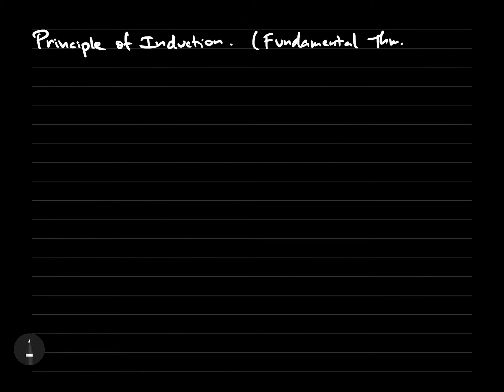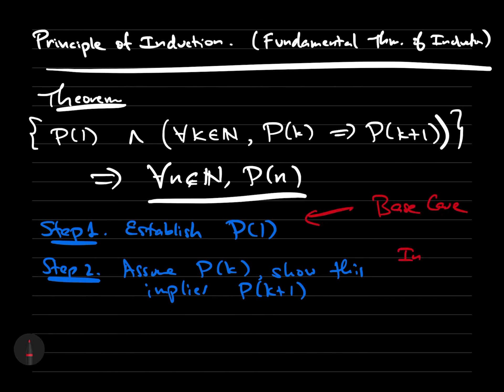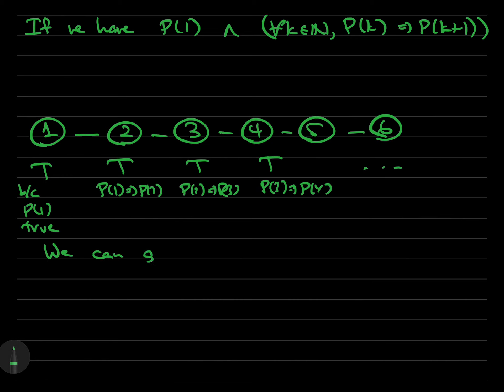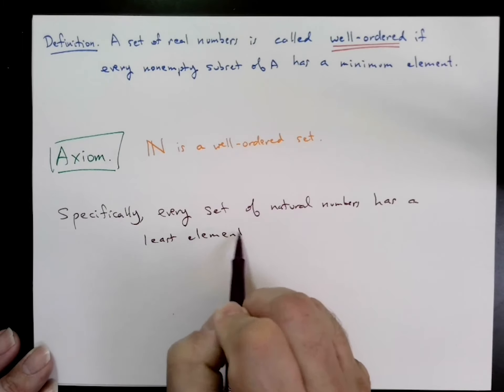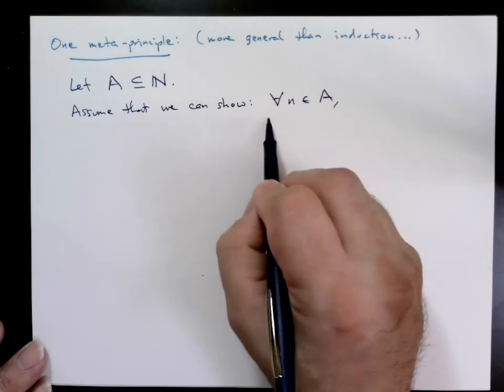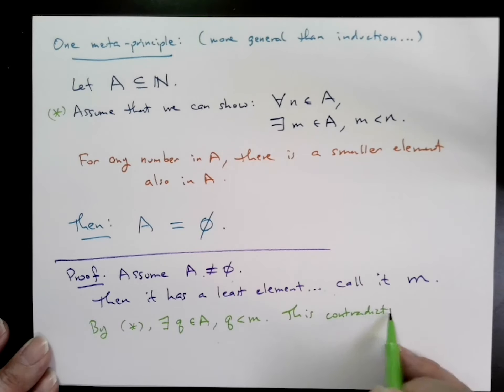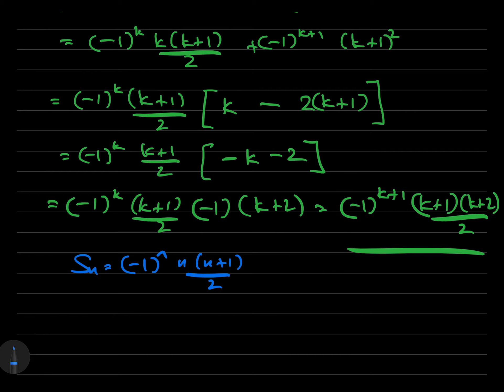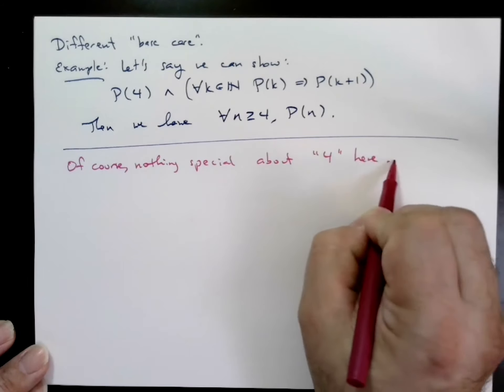Lecture 14: Induction, part 2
This will be Lecture 13 in my MATH 347 course.

00:00 - Intro and definitions
04:50 - Well-ordering principle
08:45 - Peeling off summations
10:25 - Alternating squares
13:30 - Different base case
16:20 - Powers of two, add 'em up
19:00 - Where to get the formula in the first place?

The Take Down - DJ Williams
Hop Hip - Kwon